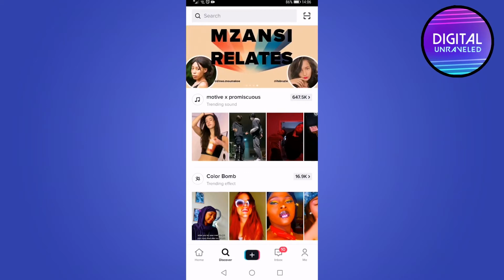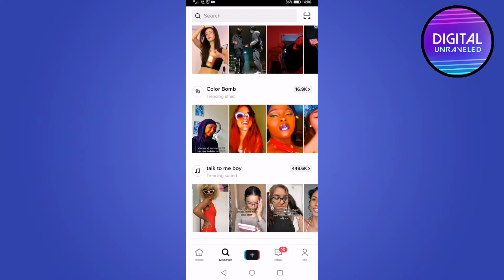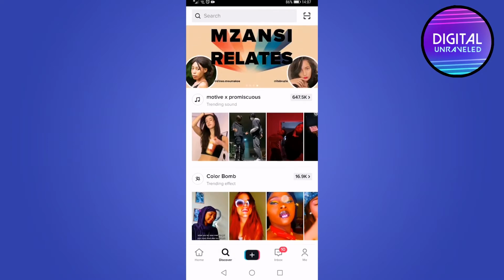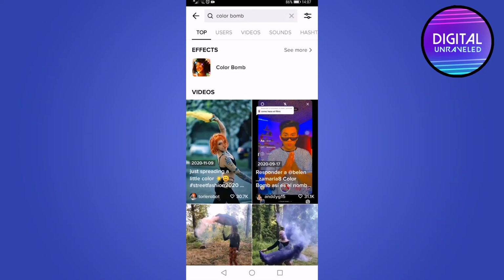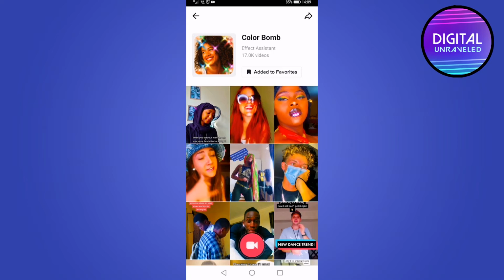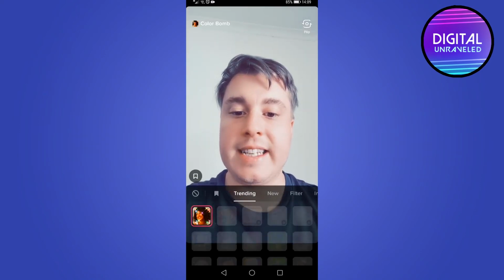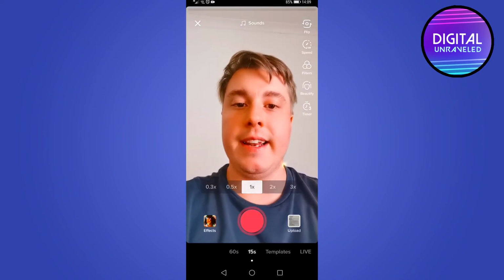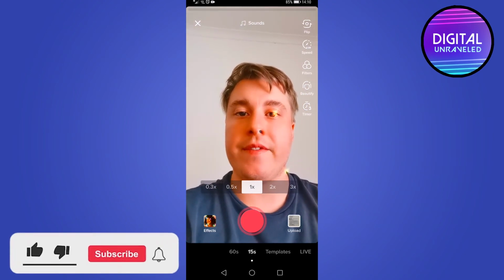How to Get the Color Bomb Filter on Tiktok (TRENDING!)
In this video I will show you how to get color bomb filter on Tiktok. The color bomb filter is trending right now on Tiktok so you will want to go ahead and use it. It is super cool! So to get all the steps on how to get color bomb filter on Tiktok follow along with this video.